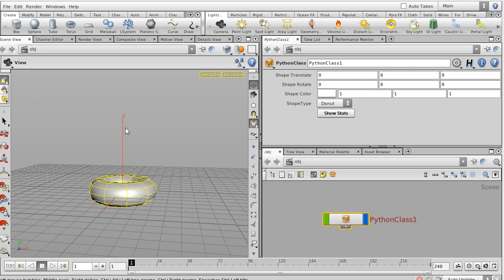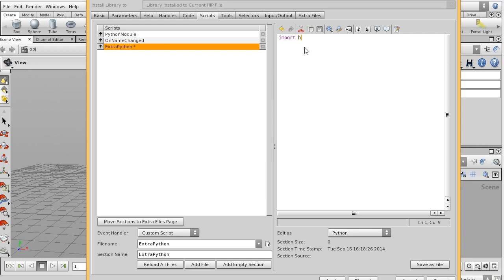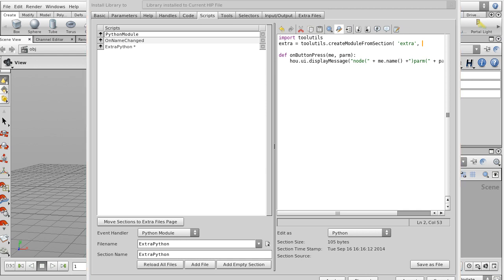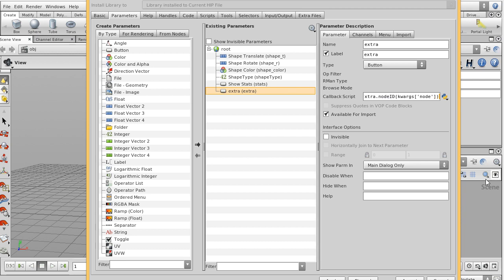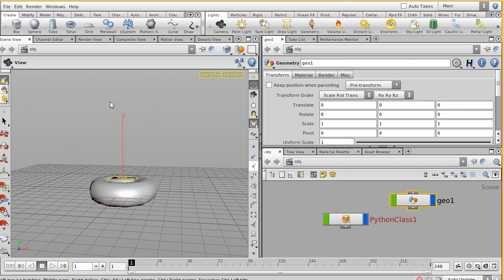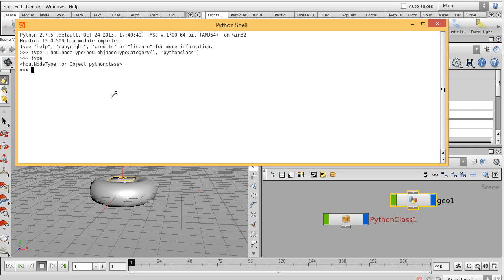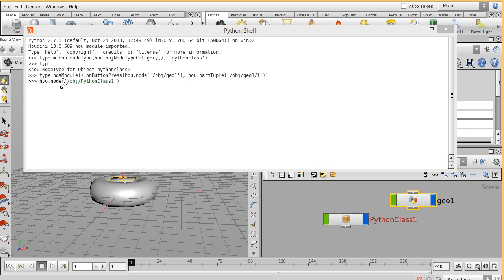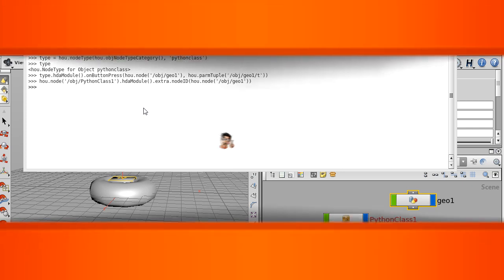15 Authoring Python modules in Houdini Digital Assets